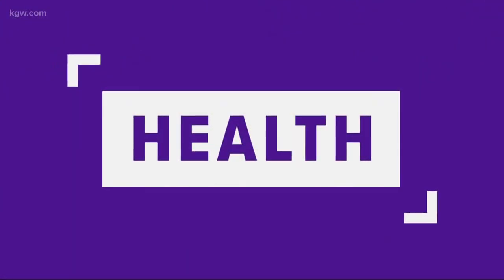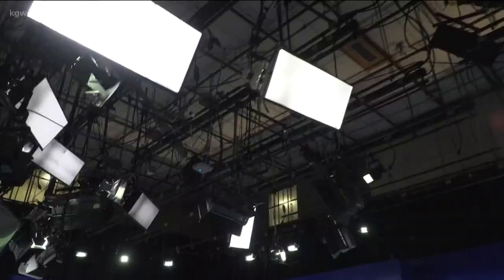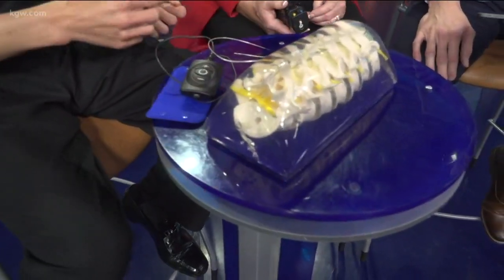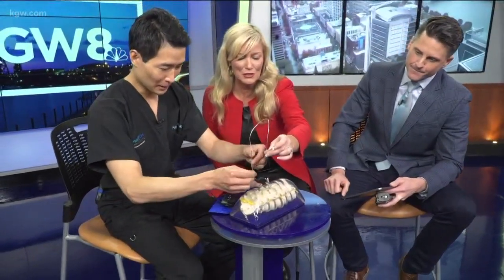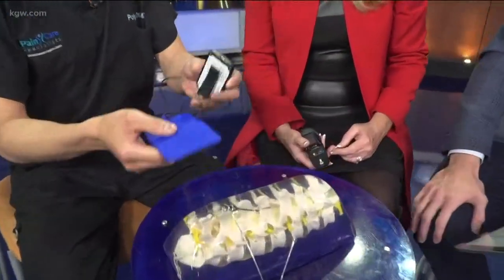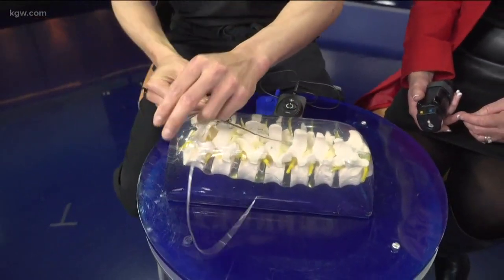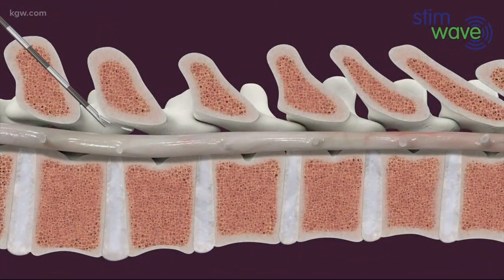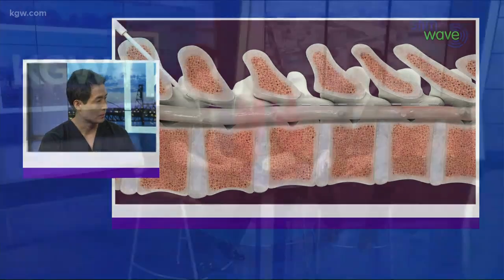New pain treatment offers alternative to opioids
Dr. Poly Chen explains